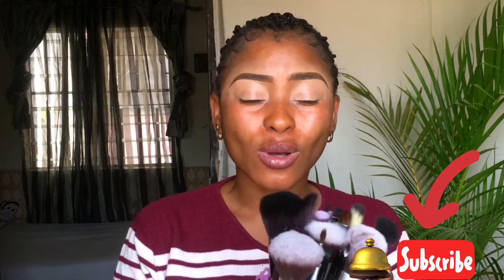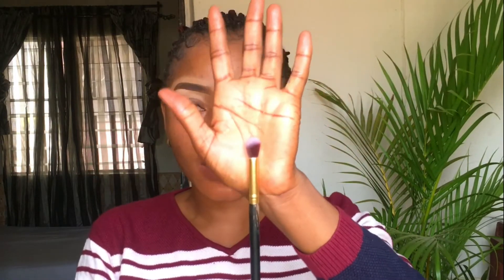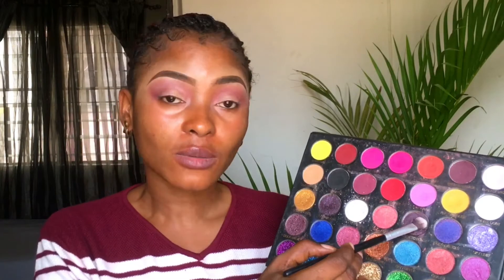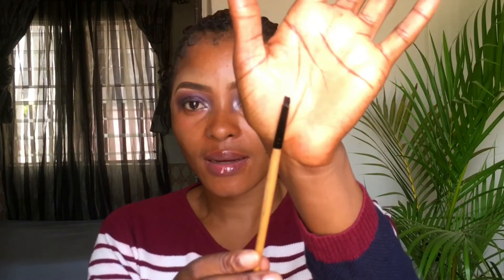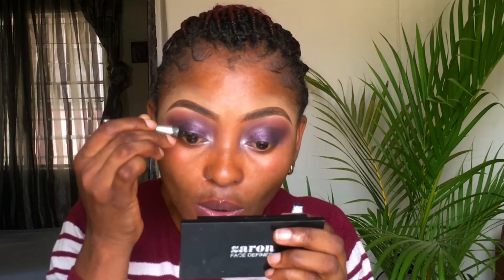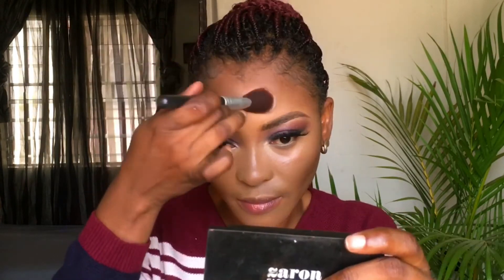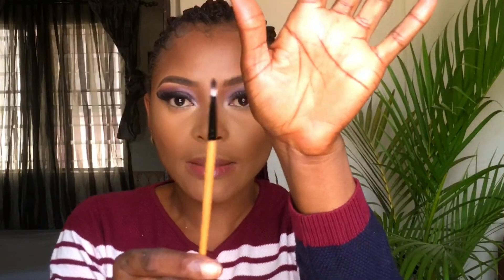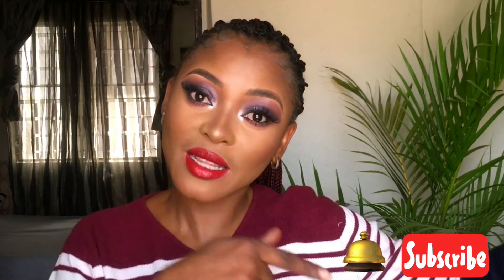BASIC MAKEUP TOOLS FOR BEGINNER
3 MARCH 2021

HI GUYS Today’s video Basic Makeup tools for beginner  Also is day three of our beginner makeup tutorial series, I will show you basic tools you need as a beginner.for previous videos scroll down and click on the link .👇🏻👇🏻
Thank you for tuning in; stay safe,stay blessed and stay beautiful till I come your way next time bye. 👋👋👋
- [ ] UPLOAD DAY
- [ ]   =WENSDAYS

- [ ] PRODUCTS USED
- [ ] Kabuki brushes and city color brushes